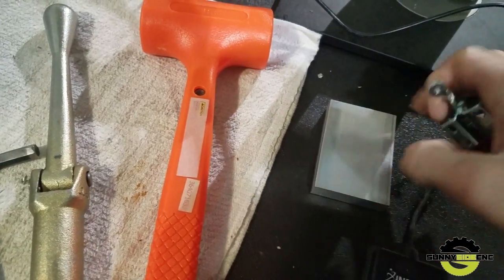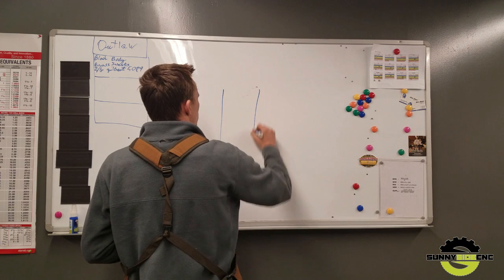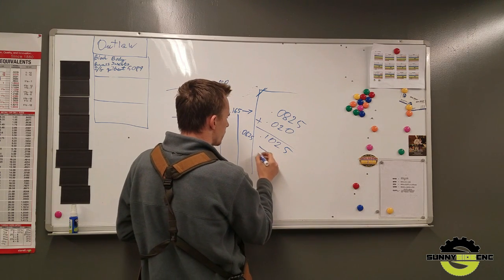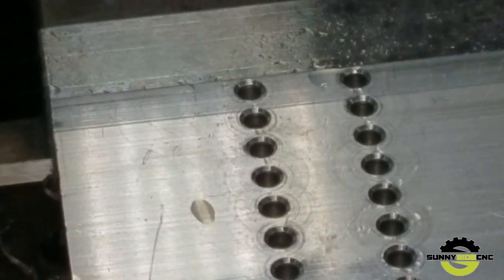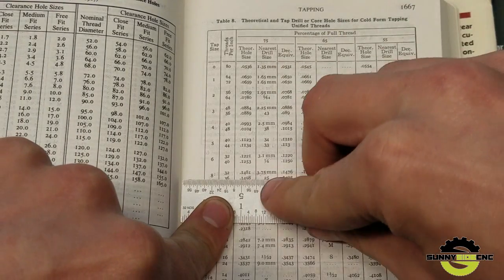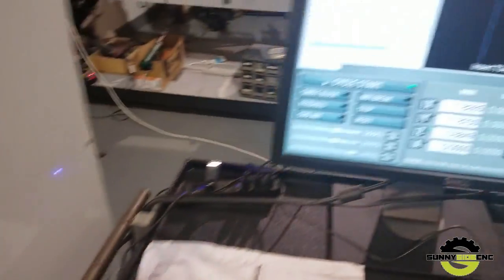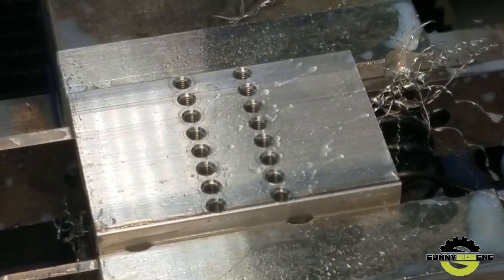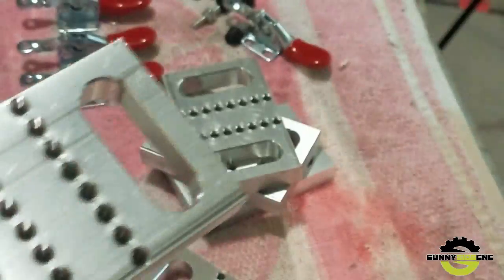Fixture Plate Clamp Subplate and Taping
In this video I'll be  explaining why my program is written the way it is.
Also will try to explain a easy way of calculating your Z depth for spot drilling to have chamfer left behind.